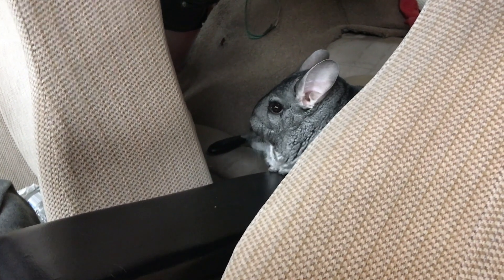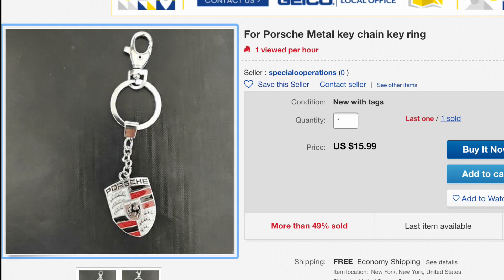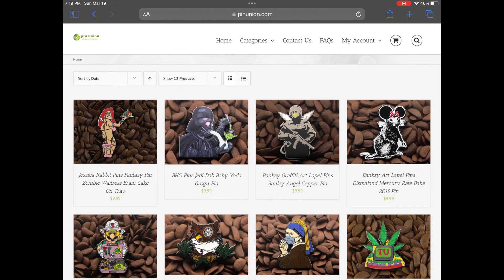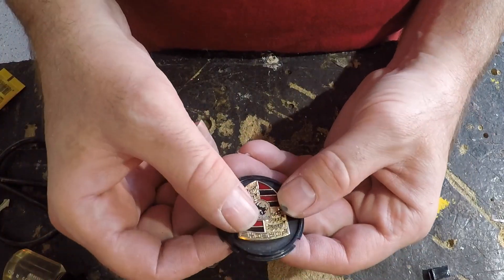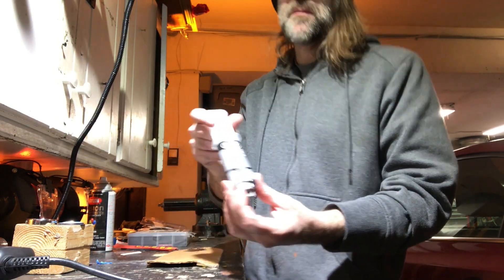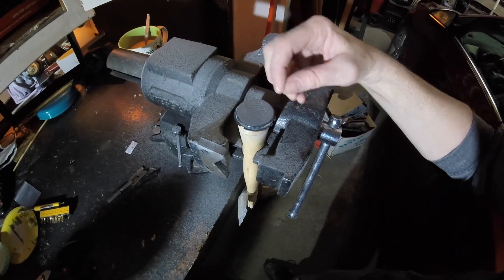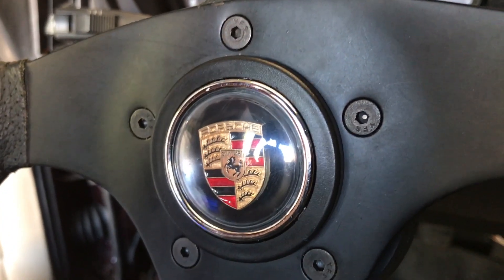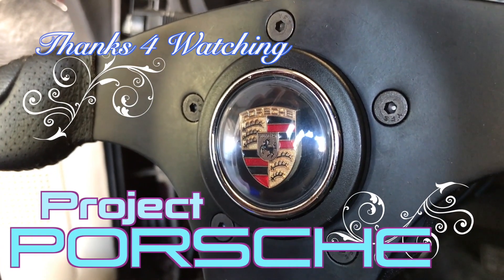How to Make Your Own Horn Button's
In this episode I show you how  to make three unique styles of horn buttons that fit in the center of aftermarket steering wheels.

Not impressed by the aftermarket horn buttons I've found for sale online,  I show you how to make three different styles of button's that use an enameled metal emblem in the center.  After some experimenting, the results speak for themselves!  Comments are much appreciated!